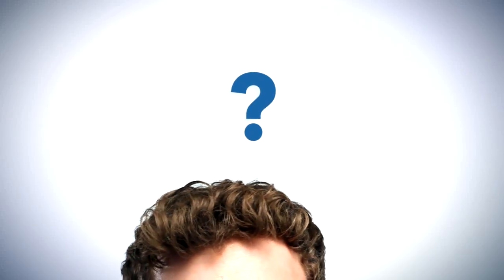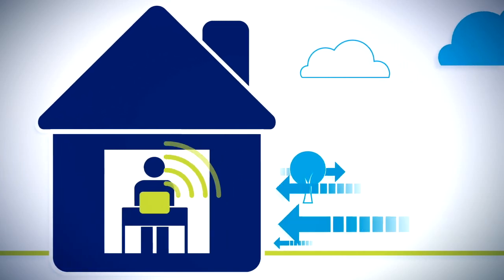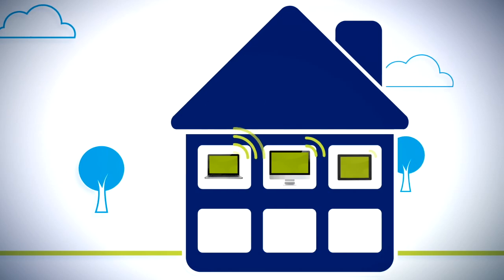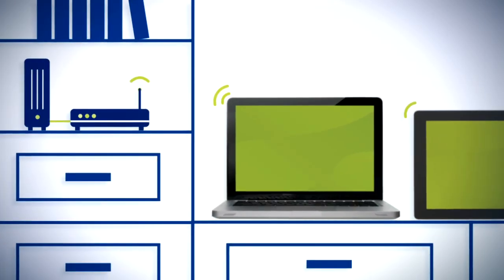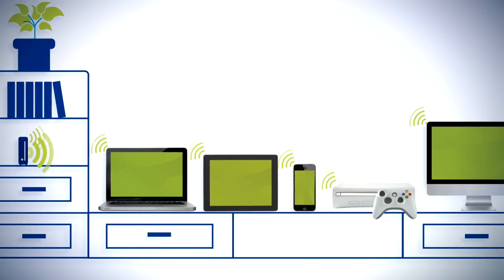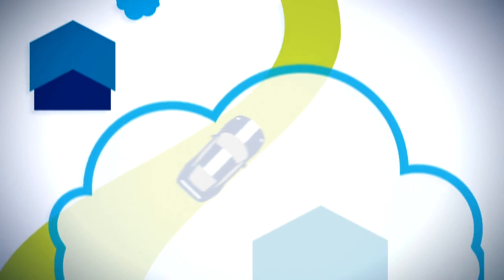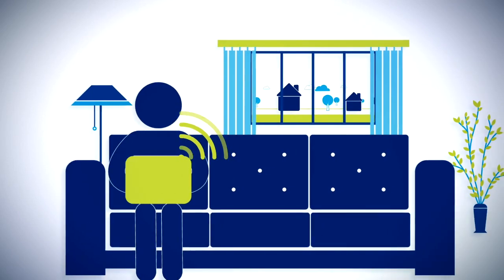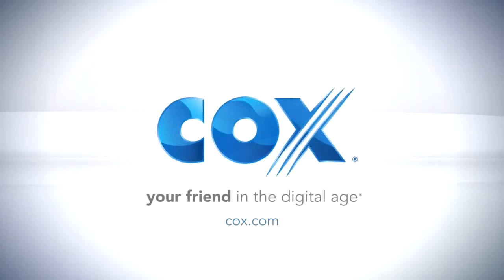Cox Internet - Cox Home Internet Equipment (2014)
Your in-home Internet equipment provides the hub for your entertainment and keeps you connected to the people, places and things that matter most. Learn how to make sure you have the right equipment for the fastest speed and best performance.